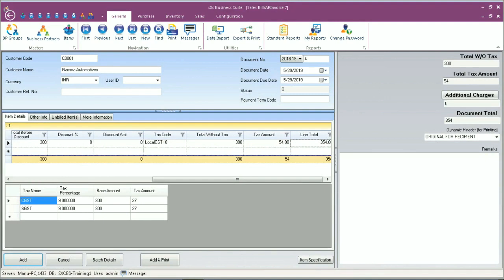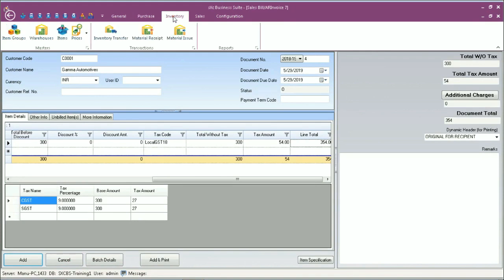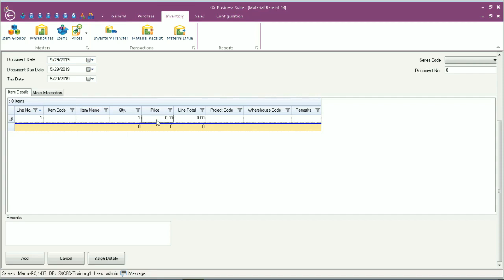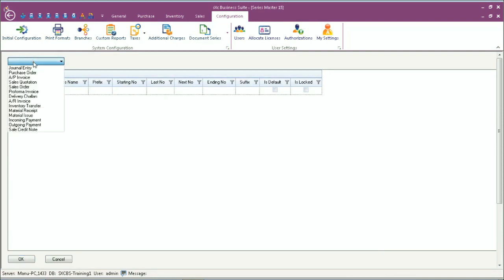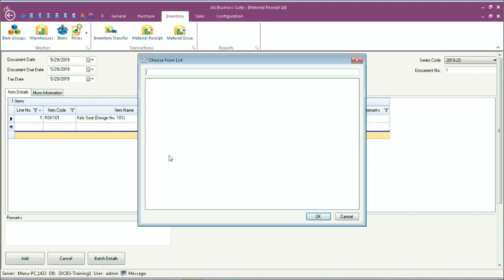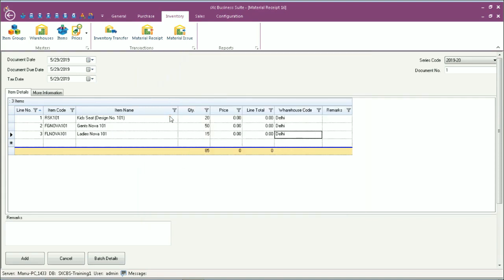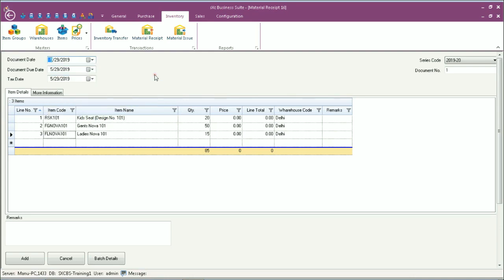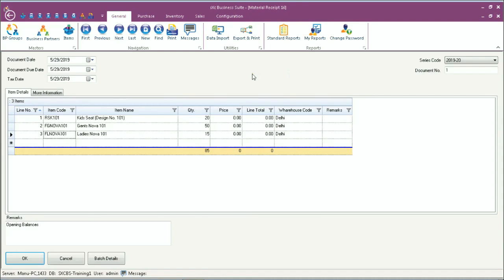How to manually enter Inventory Opening Balances in ERP?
See how you can easily enter the opening balances of all the items that you have in your inventory. If you have a large no. of items, and want to import the opening balances from excel, then watch the other video with that topic.